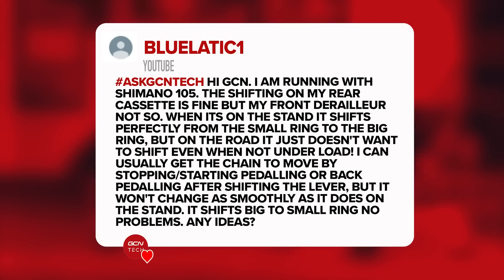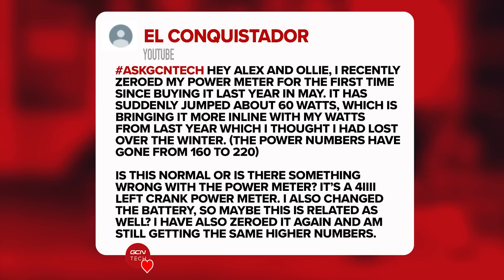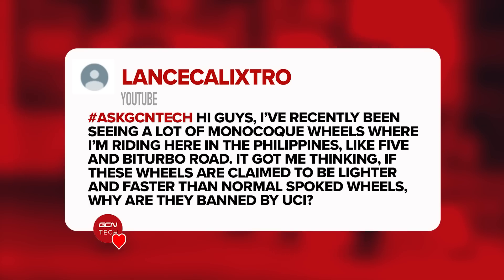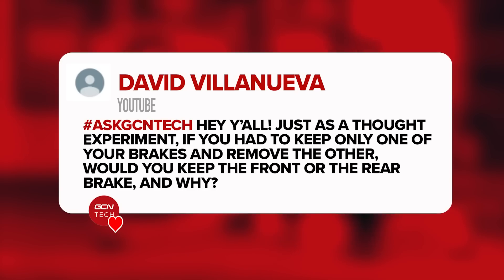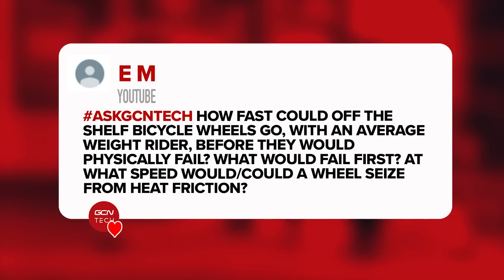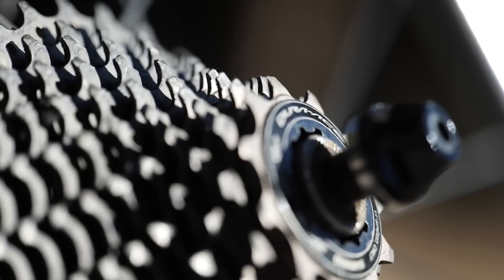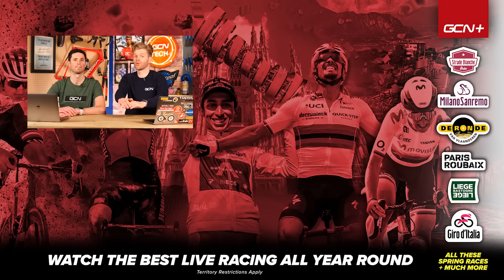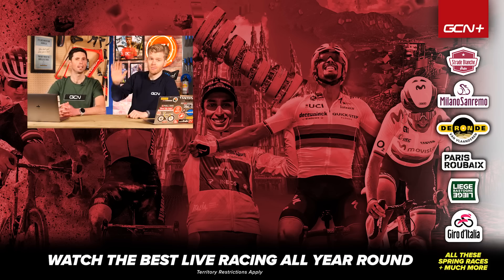"How Fast Could A Bike Wheel Go Before Failing?" | GCN Tech Clinic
On this week’s GCN Tech Clinic, Alex and Ollie answer your questions on broken shifting, inconsistent power meter numbers, tubeless tyre patches, the theoretical maximum speed of wheels, and more!

0:00 Intro
0:17 Front derailleur not shifting smoothly?
1:33 Higher watts after zeroing power meter?
3:16 Why are monocoque wheels banned by the UCI?
5:15 Would you rather: front or rear brake?
6:03 Can you get tubeless tyre patches?
7:34 How fast could a bike wheel go before failing?
9:50 Long sleeve jerseys for tall riders?

If you have a tech queries of your own, you can send it to us in the comments below, using the hashtag AskGCNTech and we may include it in a future episode of the Tech Clinic! 💬👇

Milk - Cushy
Small Trains - The Big Let Down
Smokeshow - Jobii